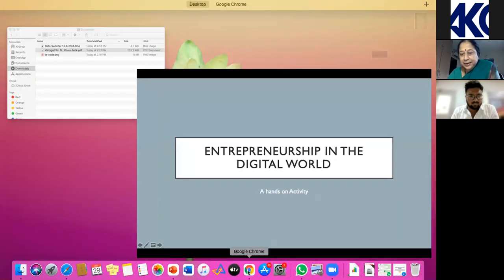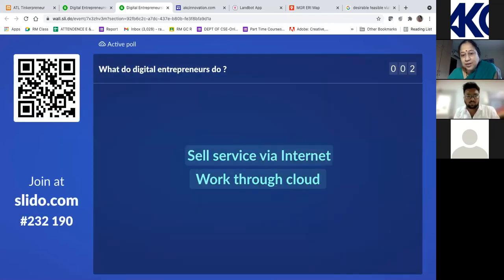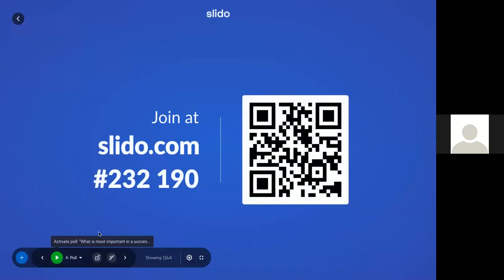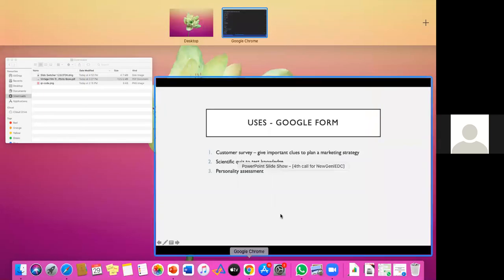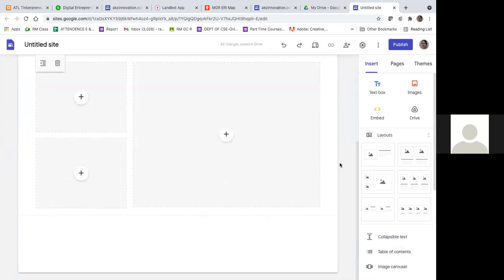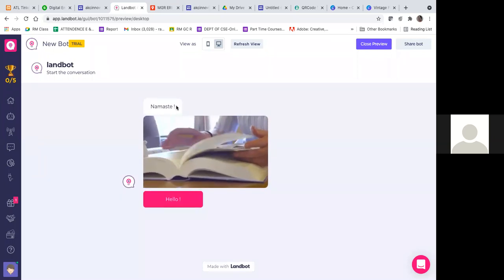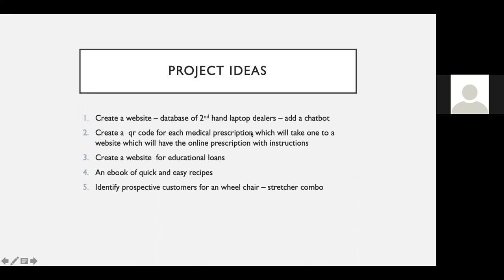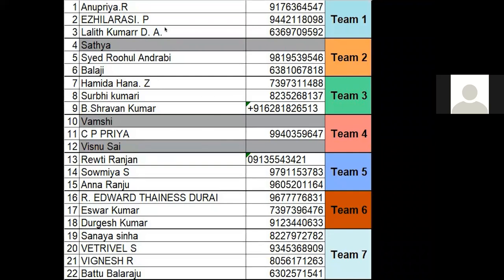iNNOFY E-cell - Digital Literacy | 29 June 2021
Digital Literacy is the First Program For the E Leaders of 2021 in iNNOFY Ecell.